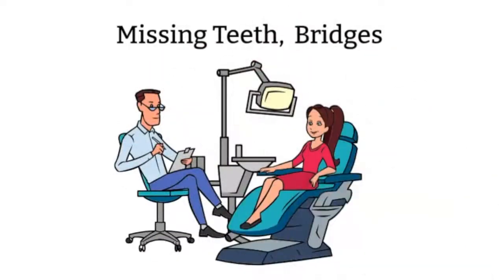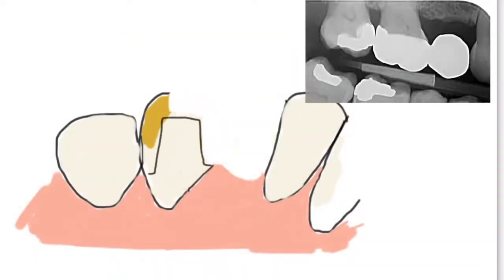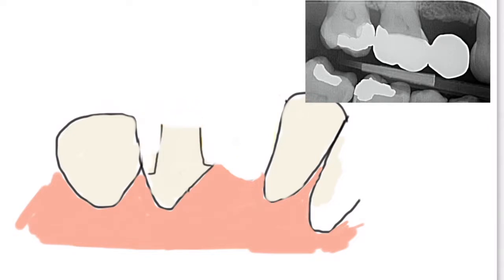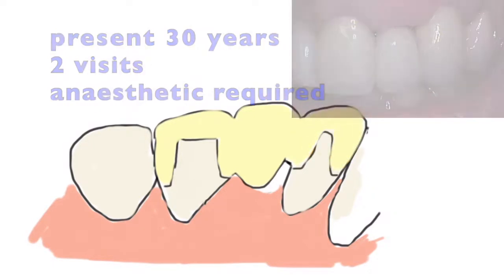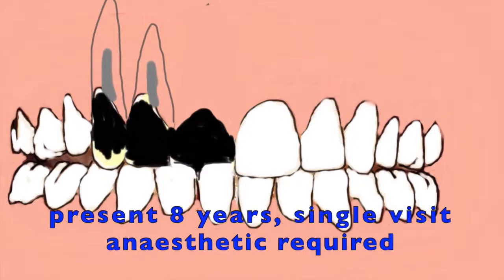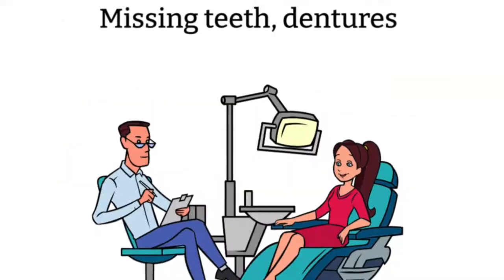bridges, the alternative to dental implants. Consider your options, including no treatment.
This is a rough outline of how traditionally we have replaced spaces in the dental arch. Front and back teeth. While implants are now more widespread, some of these older procedures should not be neglected. And they are often easier to maintain than the more expensive and time-consuming implants. For relatively small teeth replacements, bridges glued on to larger adjacent teeth should be the primary option. Any false tooth, either a crown, bridge, or implant, will not "age" like a natural tooth and will need replacing for the same cosmetic considerations you had when the initial dental space was filled.

For more control of your health, with the ability to monitor and improve your health, download the teeth4life App now via

❓I’m a retired dentist from the UK. When I qualified, there were no PCs or mobile phones, and we both seemed to have more time. While technology has progressed, human behaviour hasn’t made the equivalent advances, and many don’t listen to our advice while in surgery. This is a free resource to watch in a relaxed environment at your leisure. It does not replace seeing a dentist regularly, but I hope it is a useful, trustworthy resource for those who have access to a dentist and those who can’t. Please download the teeth4life App and press INFO to see how we can “save a life, Share teeth4life”.
The App has the facility for you to monitor and improve your oral health, which recent evidence shows a direct link to your general health. It will help reduce both the likelihood of dental treatment, any treatment should last longer, and the drain on our limited NHS resources should reduce.

📝 registration website for DCPs -care4teeth.co.uk